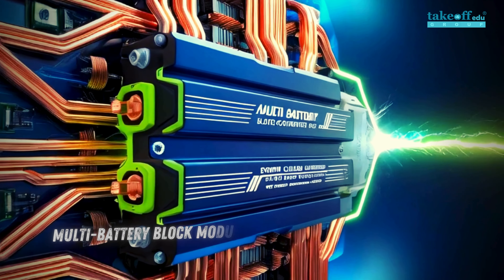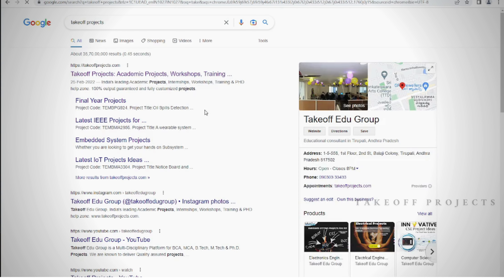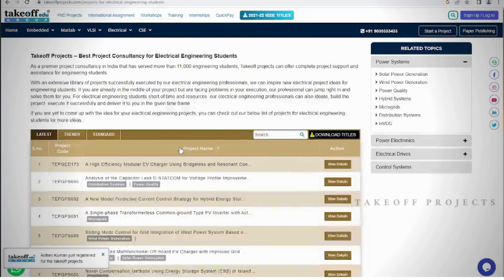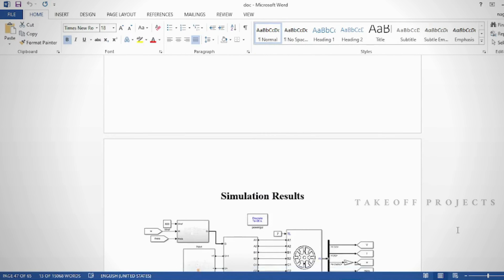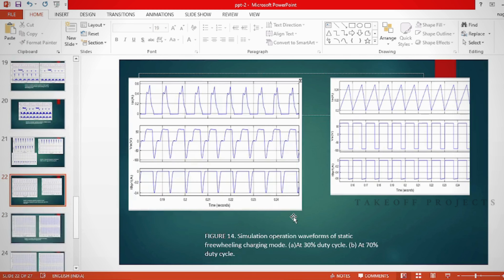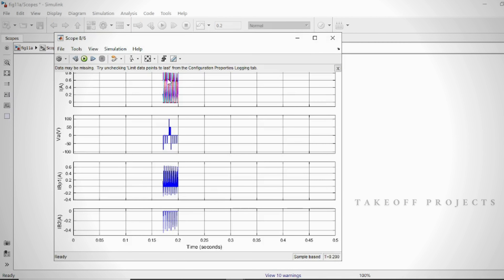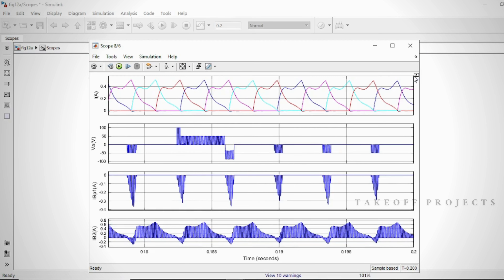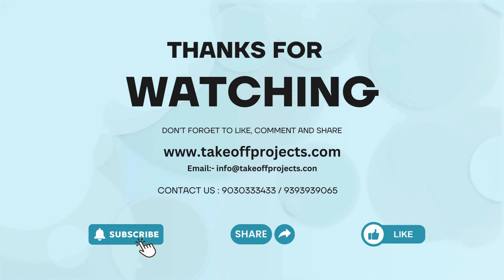Multi-Battery Block Module Power Converter for Electric Vehicle Driven by Switched Reluctance Motors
In this video, we explore the innovative Multi-Battery Block Module Power Converter designed specifically for Electric Vehicles driven by Switched Reluctance Motors (SRMs). This cutting-edge technology aims to enhance the efficiency, reliability, and performance of electric vehicles.

*Address:*
1st Floor, 1-5-558, 2nd St, Balaji Colony, Tirupati, Andhra Pradesh-517502